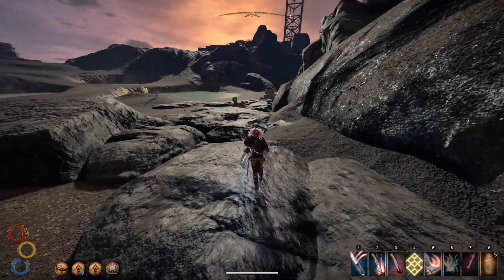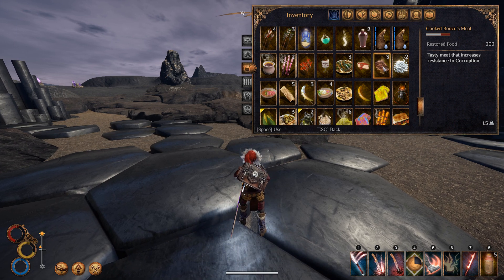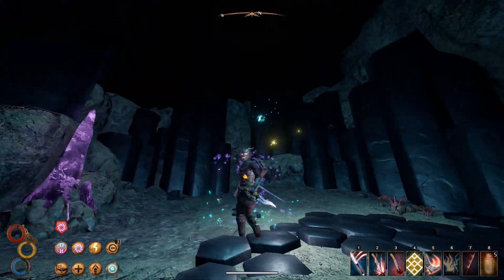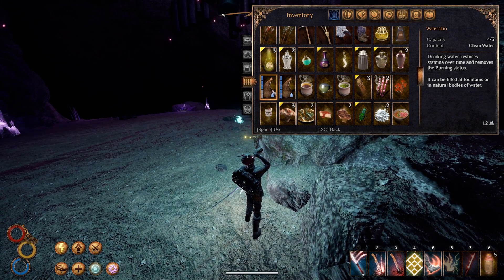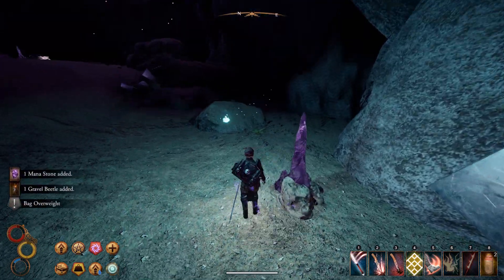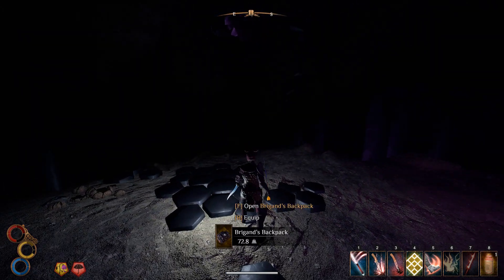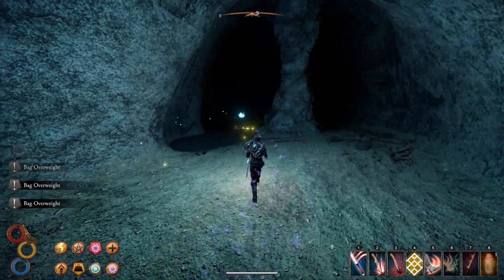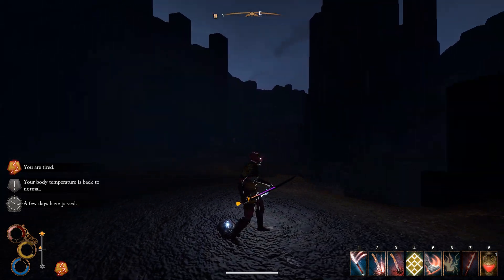The Vault of Stone Exchanging some Hits whit She Who Speaks - Spellblade Ep. 32 - Outward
Want to make a Spellblade, using a sword and a dagger. Will be getting three ways to infuse our weapons. Have prepared four legacy chests, containing an armour set you just can get by using the chests. We will try to get a unique weapon early in the run. Will be training whit the Kazite Spellblade Cabal Hermit and the Warrior Monk.